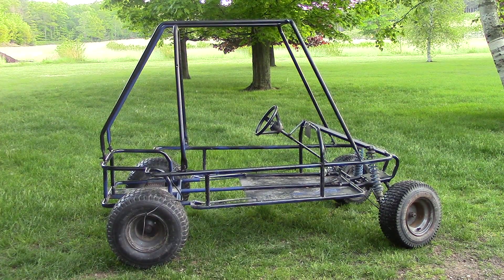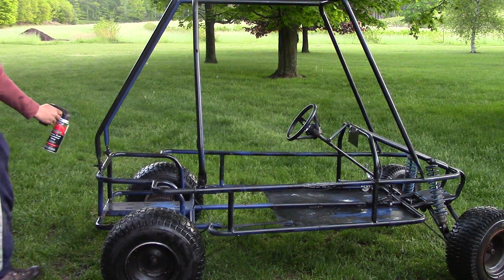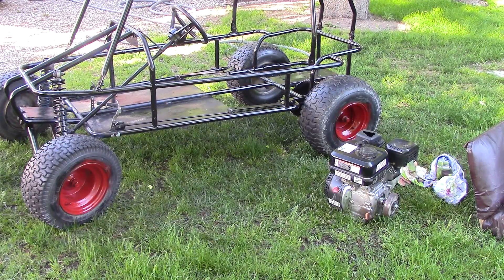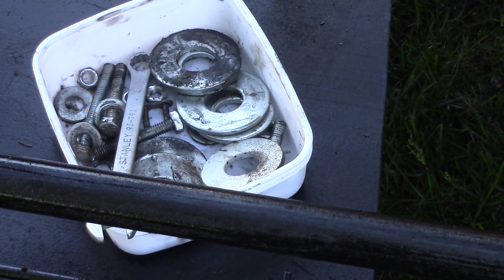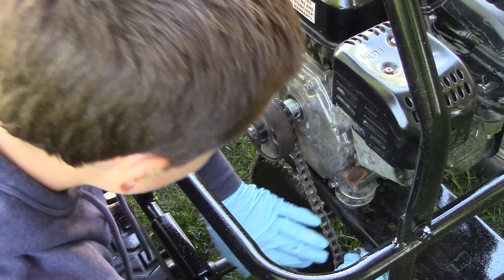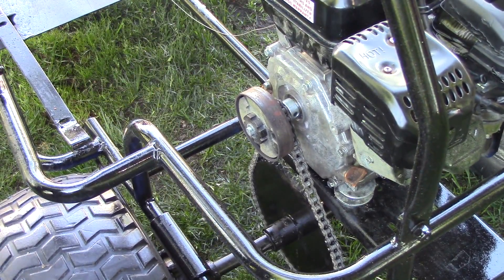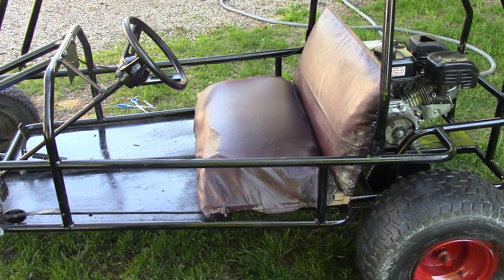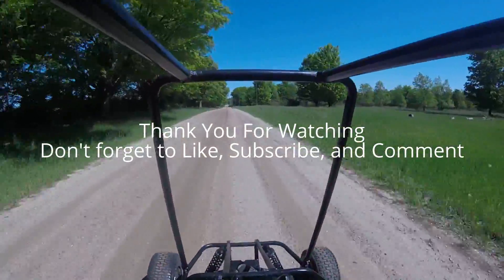How to Build an offroad Go kart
Using a predator 212 cc harbor freight engine and some paint and leather I take an old rusty Yerf Dog frame and get it going 37 mph!! and it drifts.

Would you like to help me on my car build?